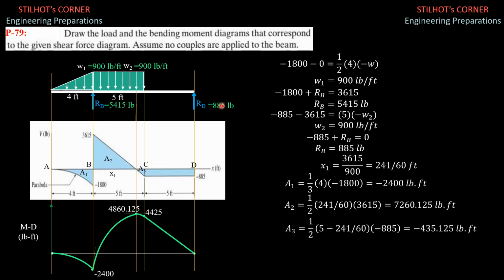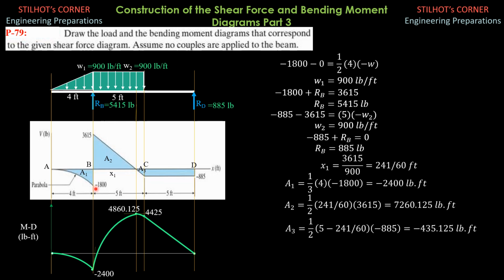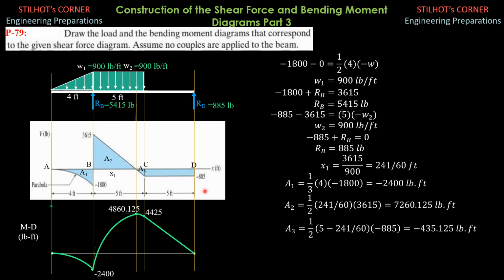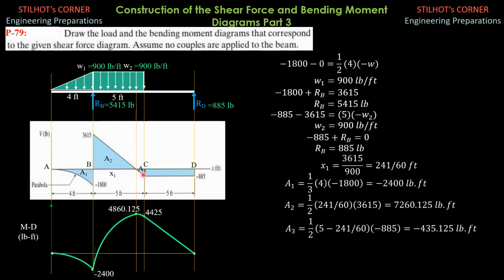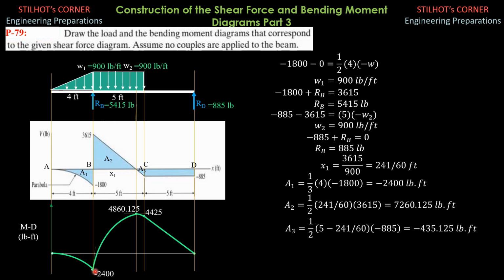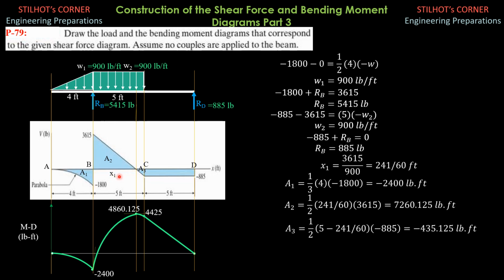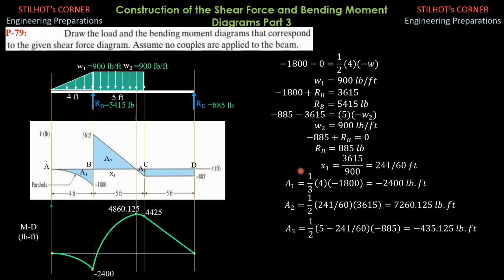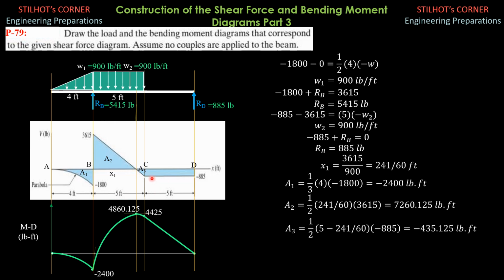CONSTRUCTION of SHEAR FORCE and BENDING MOMENT DIAGRAMS PART 3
This video presents solutions to  construction of the load and bending moment diagrams given the shear force diagram.